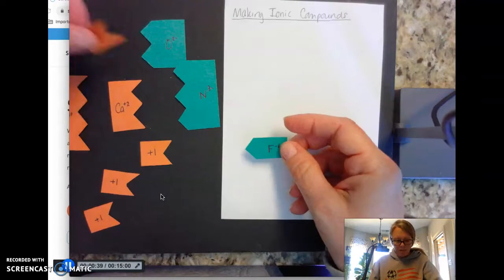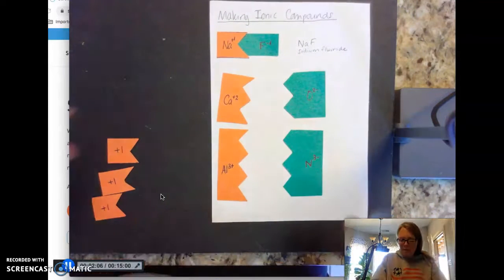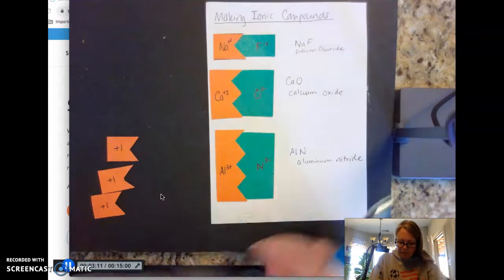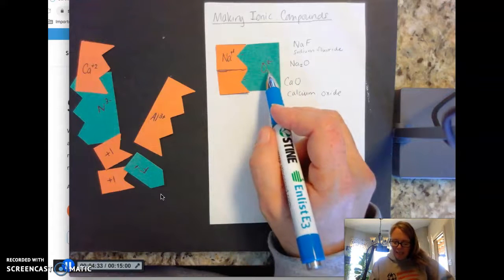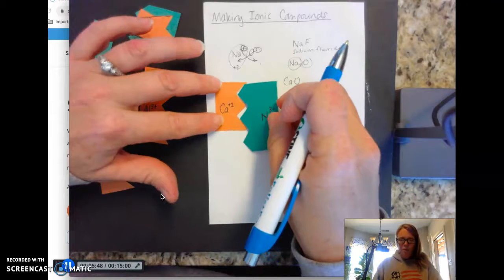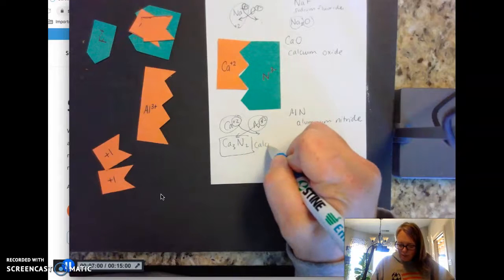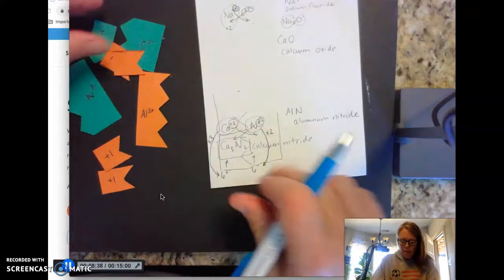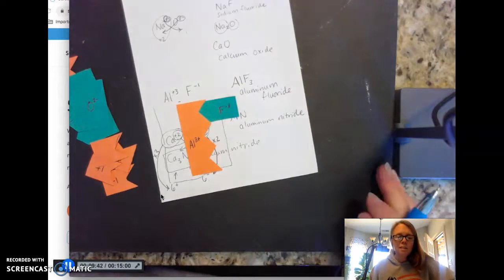Ionic Compounds Q&A